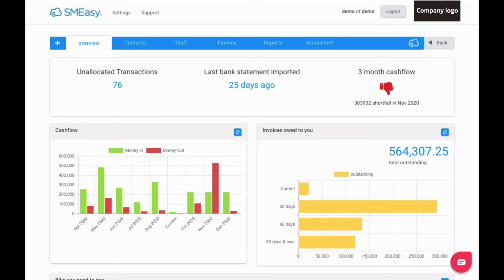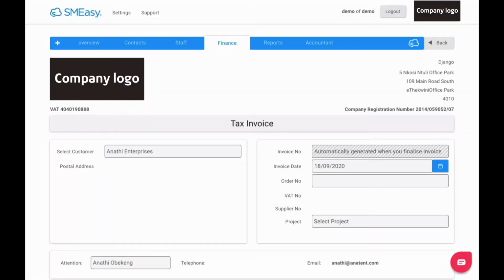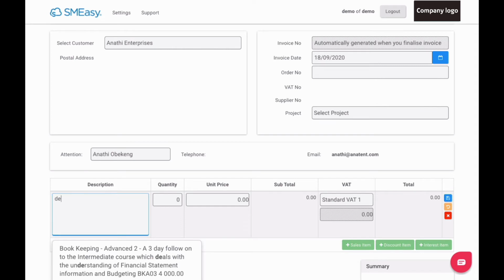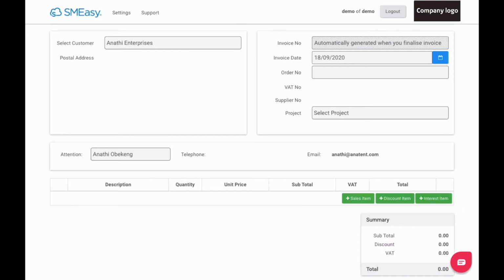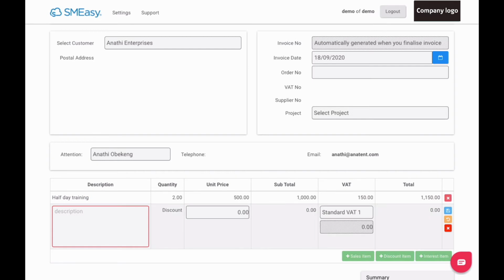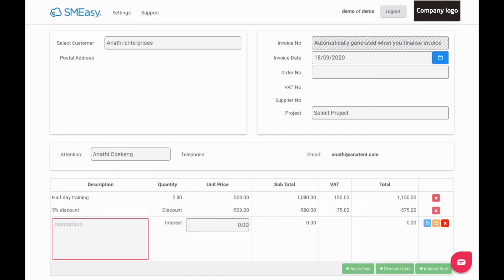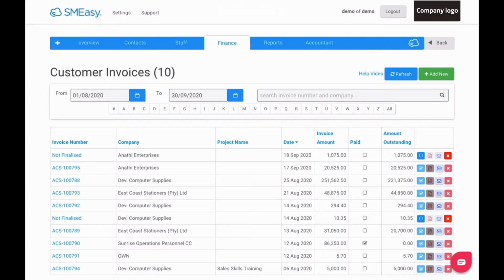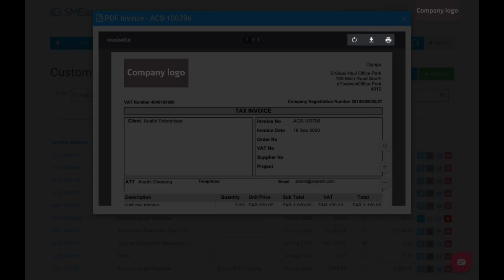How to generate a Customer Invoice when the contact has not been saved